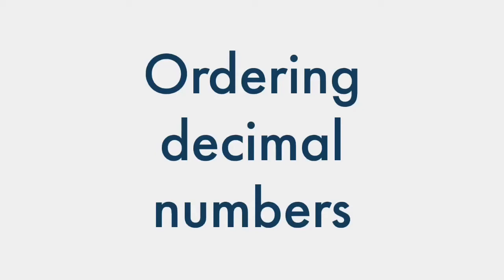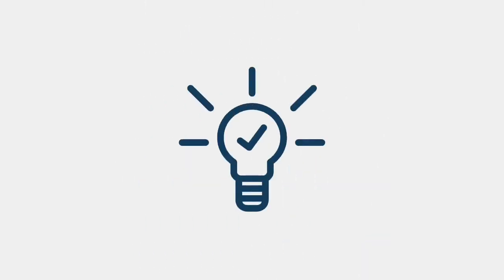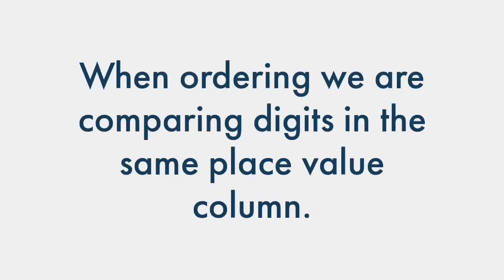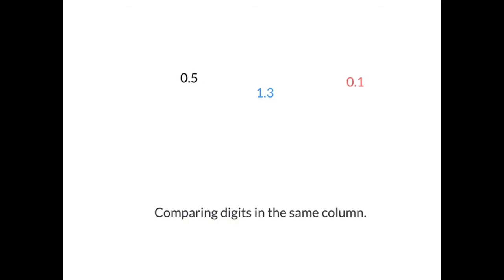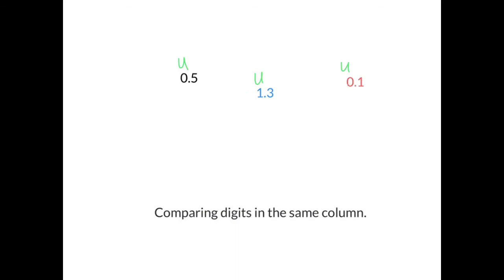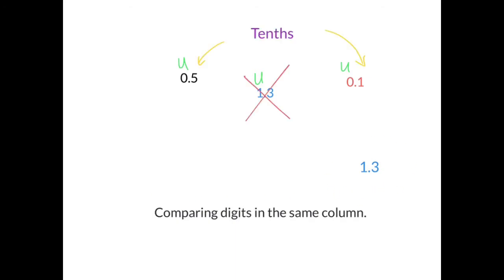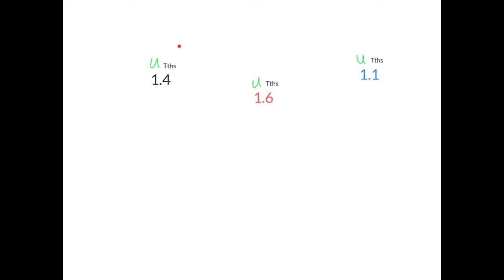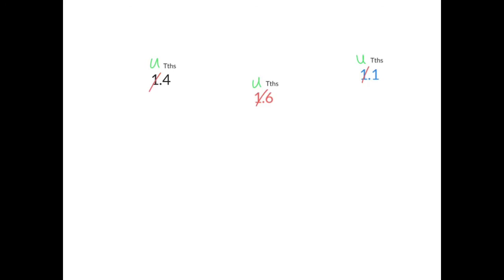Ordering decimal numbers